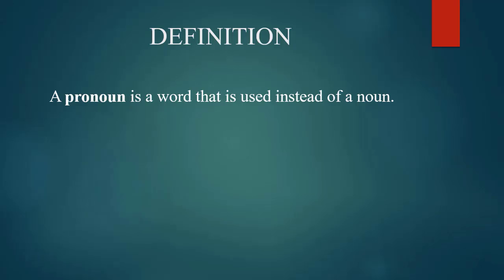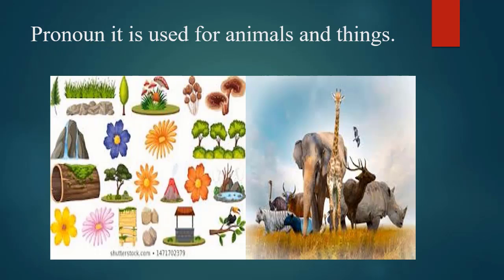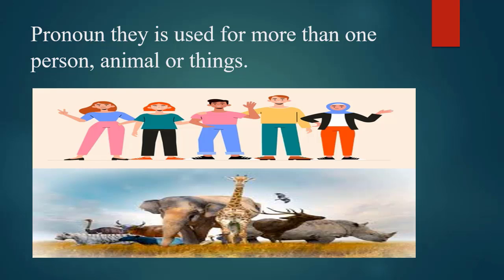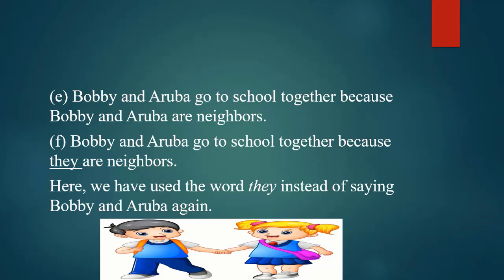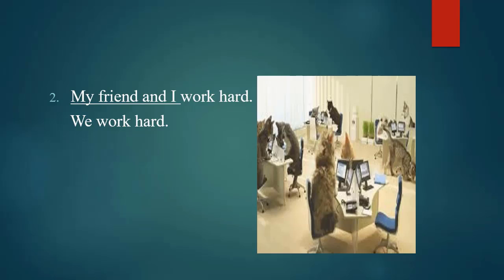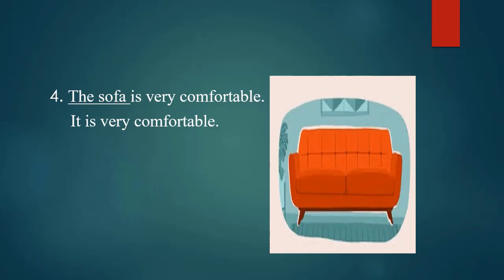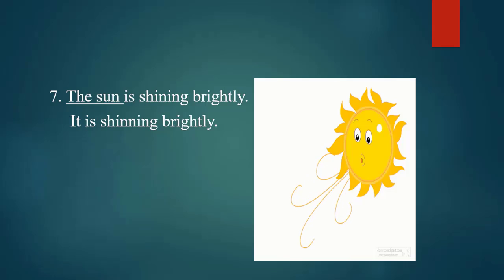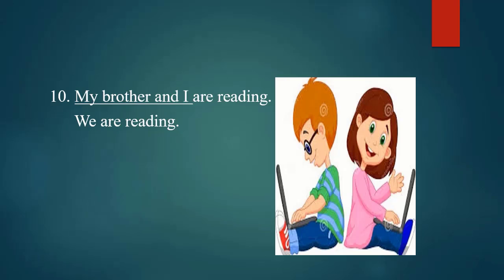Class 1 English Pronouns by Sadia Sami